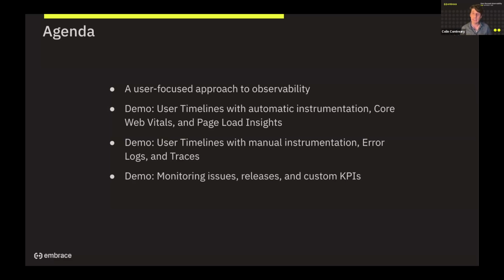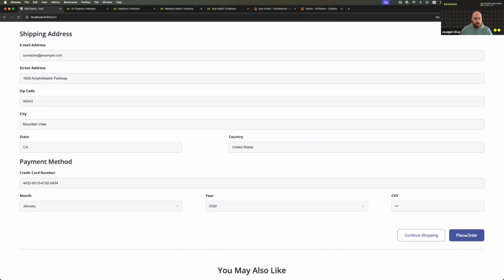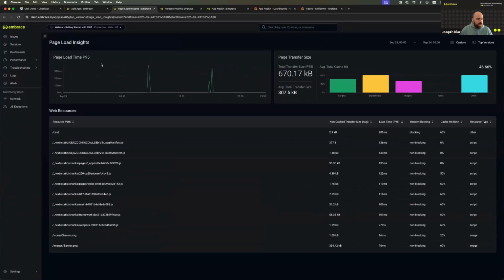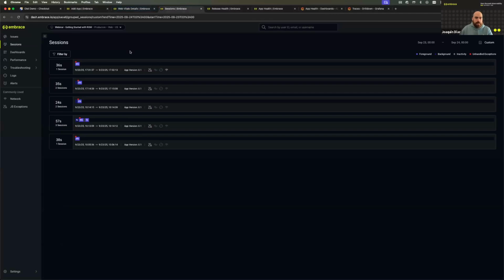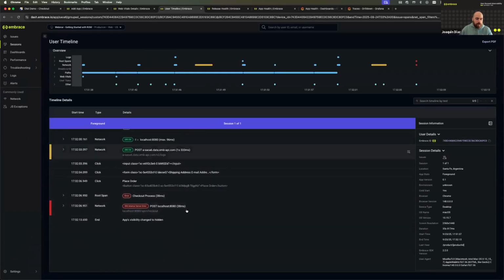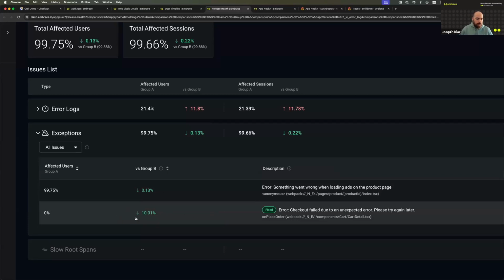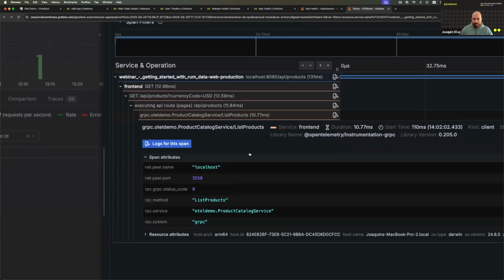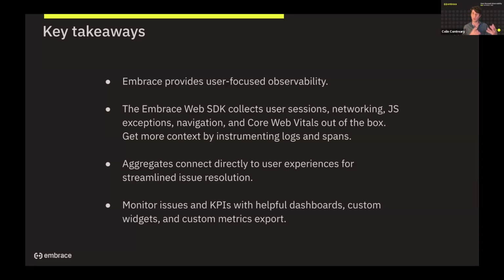Getting started with Embrace Web RUM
In this hands-on session, you'll learn how to integrate Embrace Web RUM and start tracking what actually matters — real user flows, performance regressions, and reliability issues — from day one.

From setup to insights, we’ll show you how to turn session-level data into decisions that drive better outcomes, and how to capture the telemetry (like spans and logs) that makes it all possible.

In this webinar, you'll learn how to:

- Integrate Embrace Web RUM and see value instantly
- Instrument logs, spans, and navigation events to enrich your data
- Monitor Web Vitals, debug exceptions, and track real user flows
- You'll walk away with practical steps to get started — and a better way to build web experiences users love, powered by real user signals and complete observability context.

Key Moments
00:00:08 Introduction
00:02:30 User-Focused Observability Explained
00:07:42 User Timelines with automatic instrumentation, Core Web Vitals, and Page Load Insights
00:22:10 User Timelines with manual instrumentation, Error Logs, and Traces
00:36:37 Monitoring issues, releases, and custom KPIs

ABOUT EMBRACE
Embrace is the only user-focused observability platform that ties technical performance to end-user impact. Powered by OpenTelemetry, Embrace provides real user monitoring (RUM) across mobile and web, giving engineering teams the visibility and context they need to resolve issues faster, optimize performance, and deliver exceptional digital experiences.